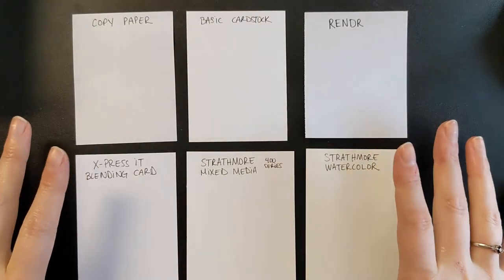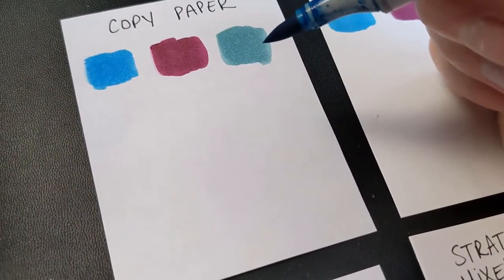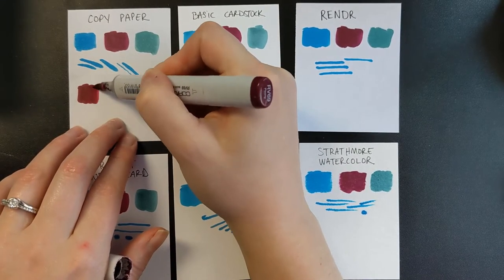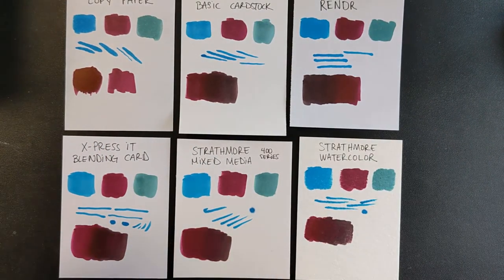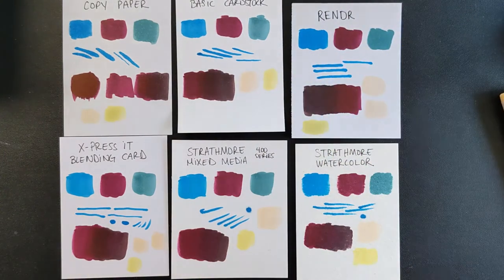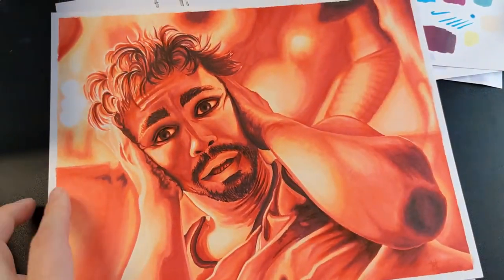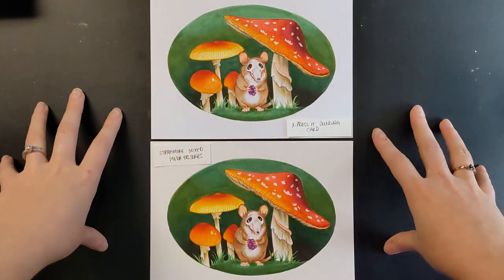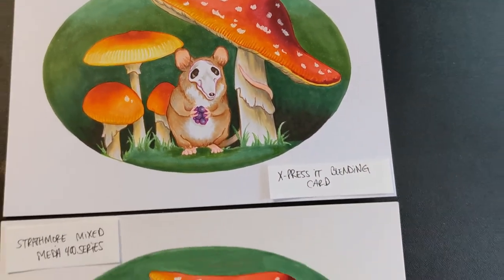What Paper Should You Use With Copic Markers? ☽✦☾ Copics 101 - Paper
Episode 2 of my Copic marker tutorial series is all about paper! Paper plays a massive part in how your markers are going to behave so it's important to find the one that suits you best. Don't forget to check out the first episode if you haven't seen it!